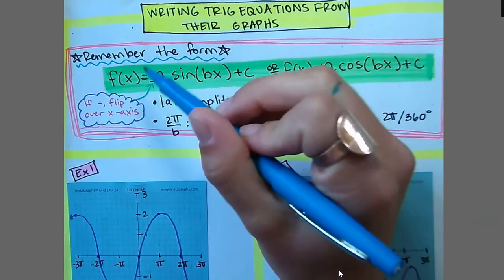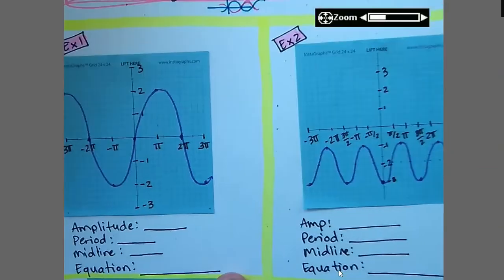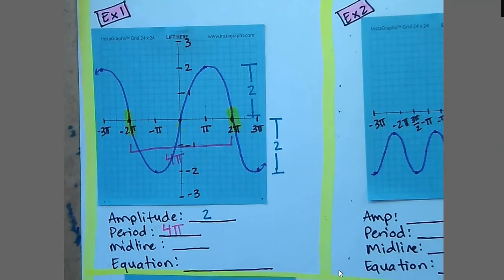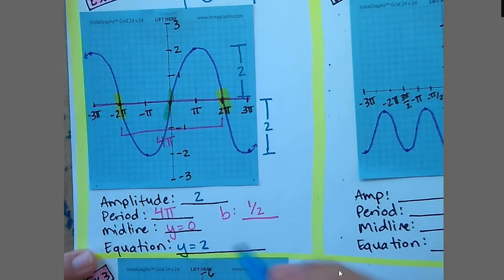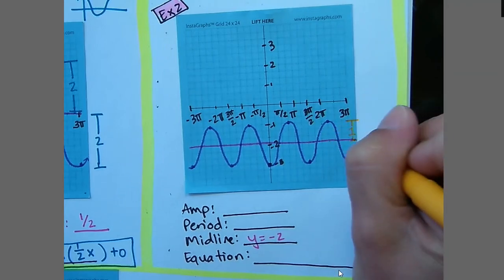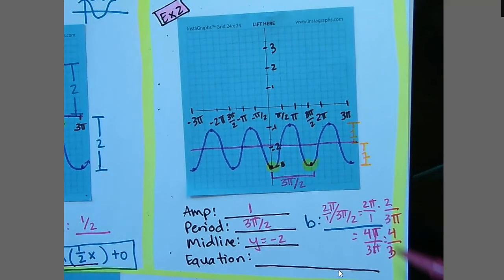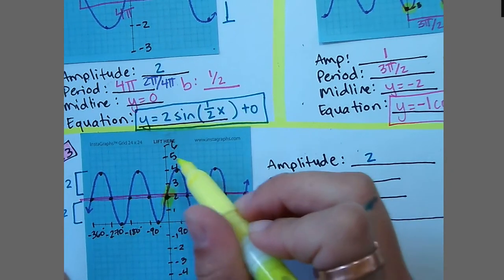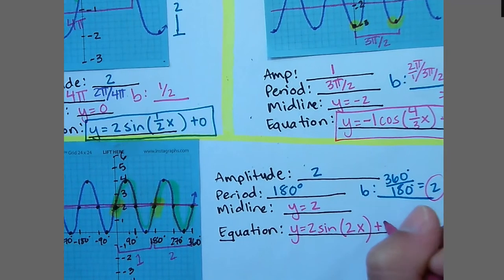Unit 7 - Day 7 - Writing Trigonometric Equations from their Graphs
In this video, you will learn how to write a trigonometric equation given its graph. You will first find its amplitude, period, and midline, then write the equation of the graph.